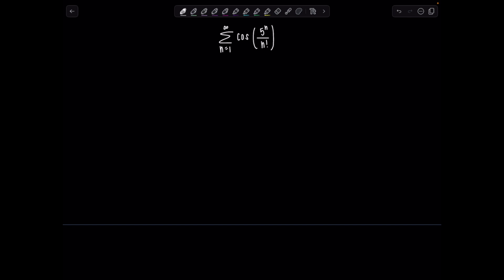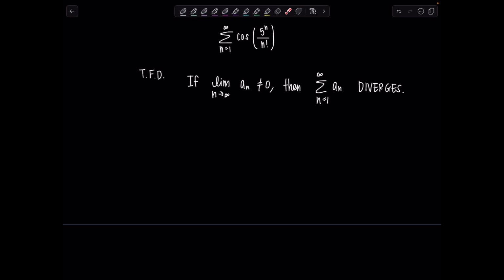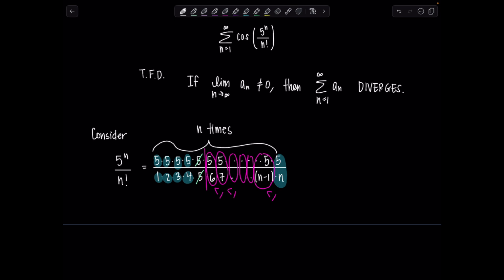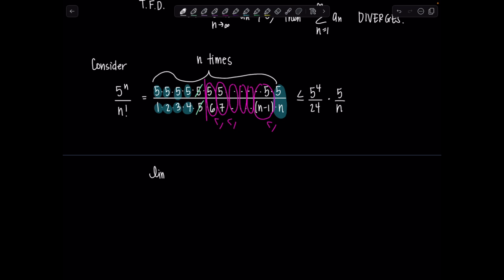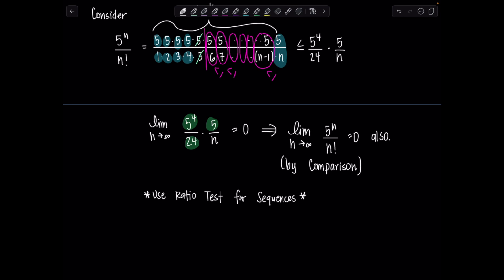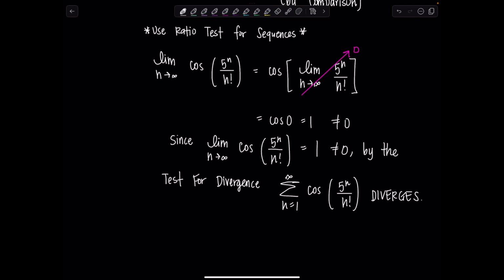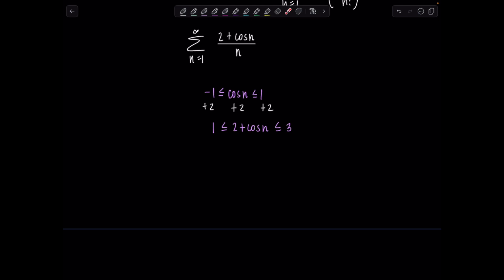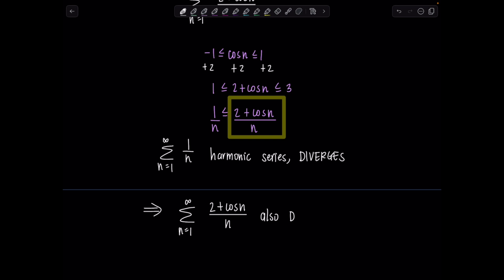Series of the Day 7.6.24 | SPECIAL BONUS: 2 Infinite Series Involving Cosine! |Math with Professor V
Special BONUS episode of "Series of the Day" by request--in this video we solve for the convergence or divergence of two different infinite series involving cosine.

If you want to check out another method for finding the limit in the first series:

xoxo,
Professor V

I'm also an Amazon influencer, so feel free to support and shop: